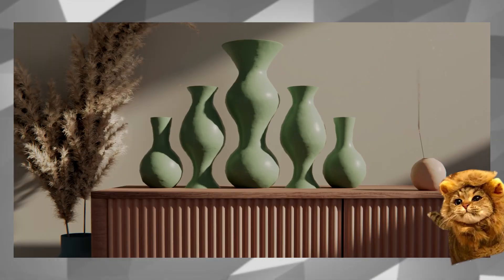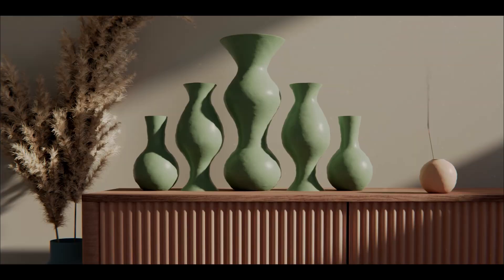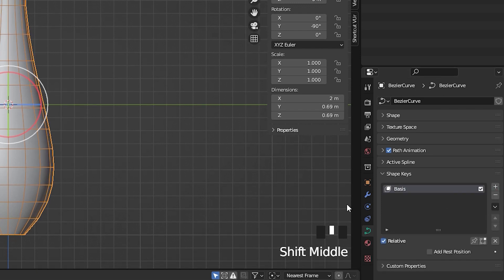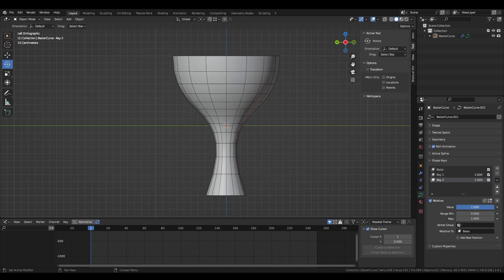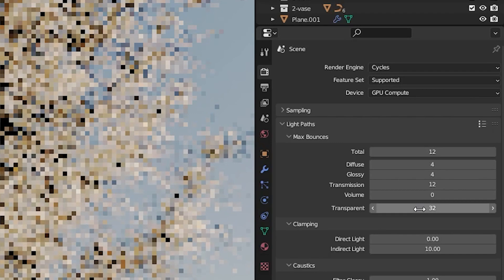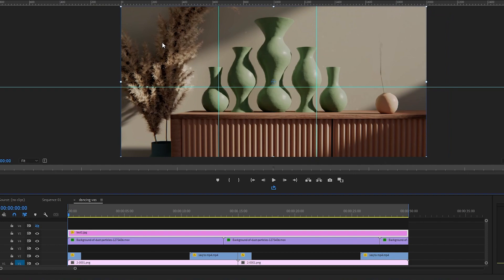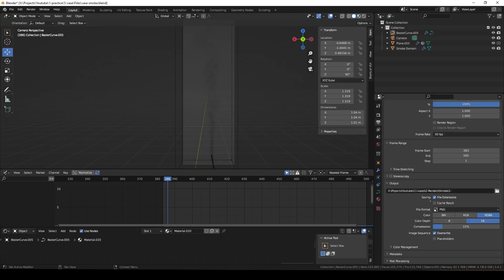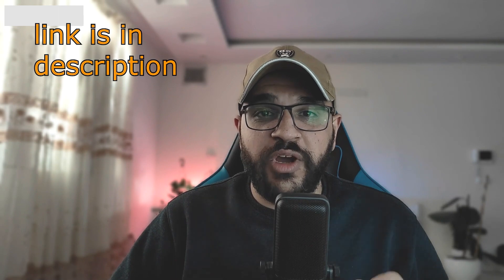9X faster render time by this 2 method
In this video, I talk about reducing the rendering time about 9X faster in blender on cycles render engine.
But first, talk about a transition that can be helpful in motiongraphics by using a curve.